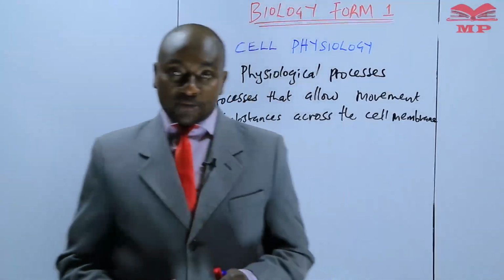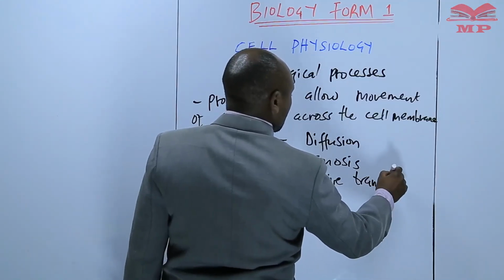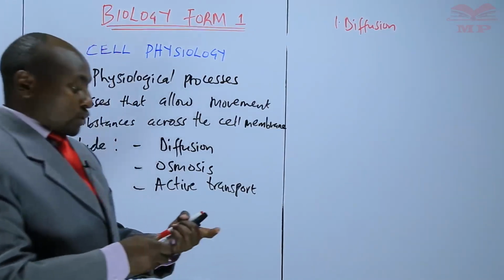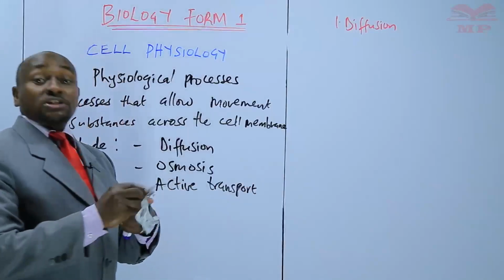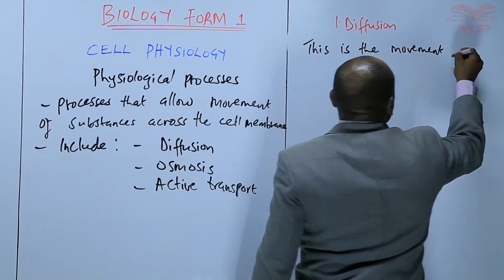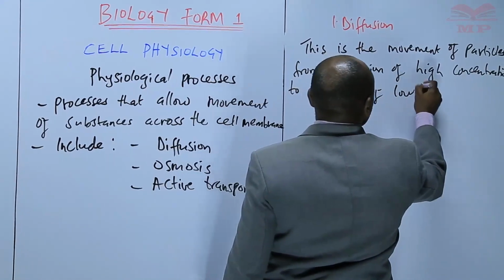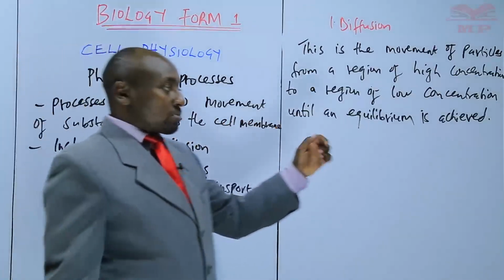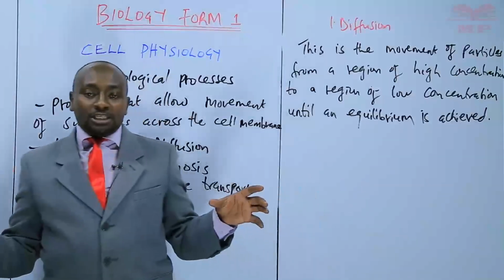PHYSIOLOGICAL PROCESSES DIFFUSION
💼 Diffusion as a Physiological Process – Biology Lesson
💡 Key Points:
• Definition: Diffusion is the movement of particles from a region of high concentration to a region of low concentration.
• In Respiration: Enables exchange of oxygen and carbon dioxide in lungs and tissues.
• In Plants: Allows gases to move in and out through stomata.
• Importance: Helps in transport of gases, nutrients, and waste substances in living cells.

🎯 Who Should Watch:
Biology students, medical science students, and KASNEB students